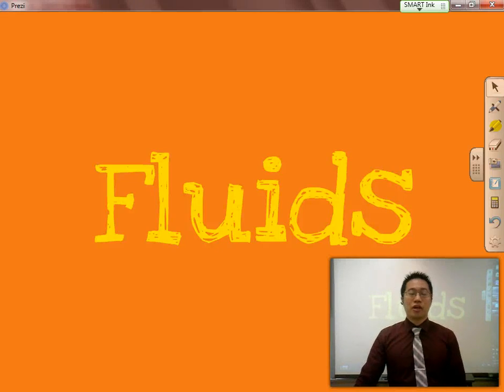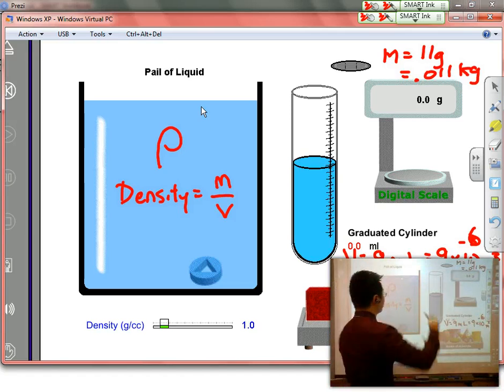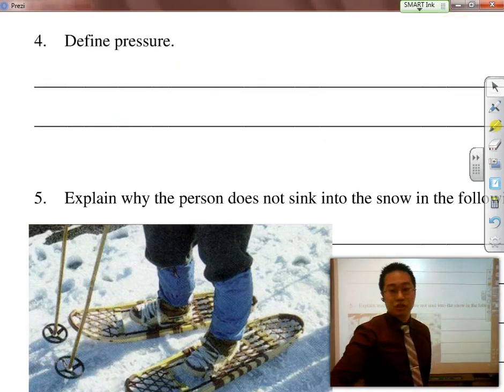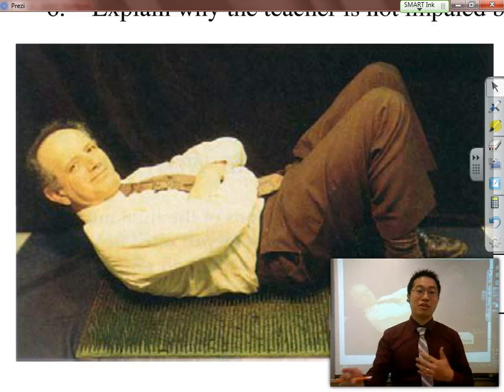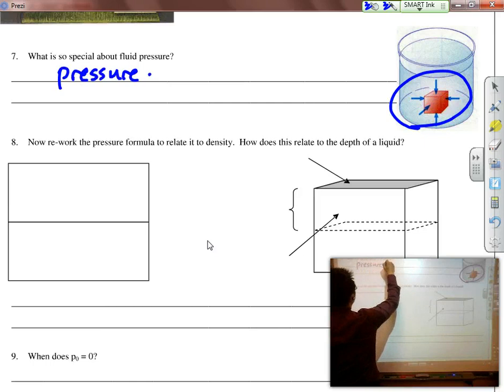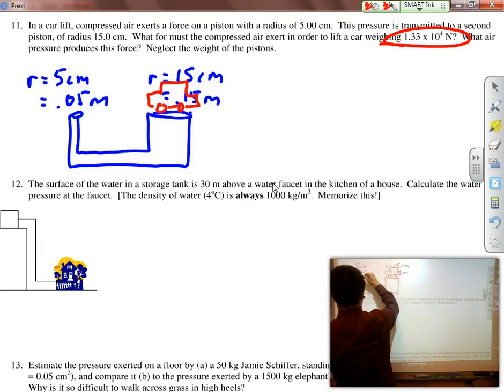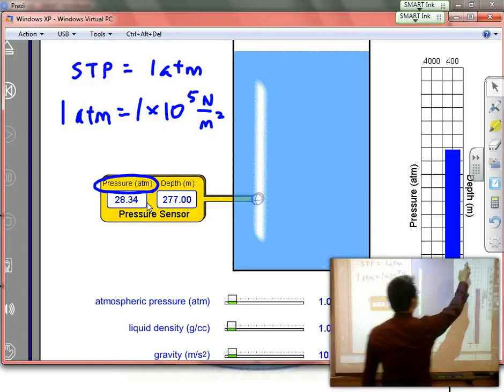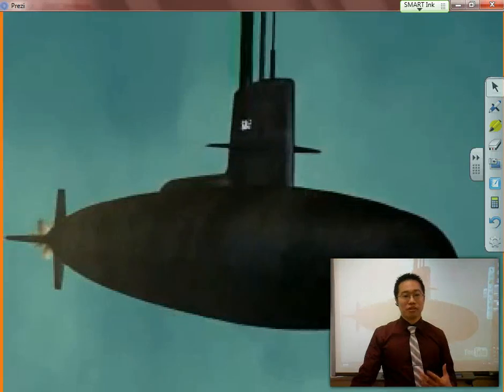Fluids - Part 1 - Pressure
Mr. Hsi